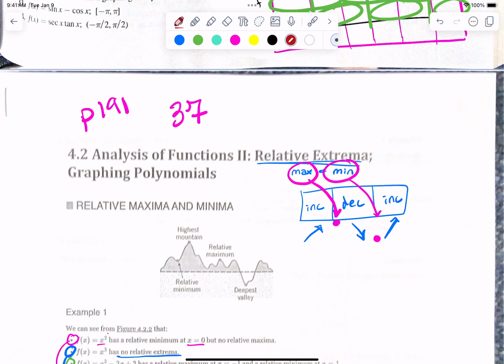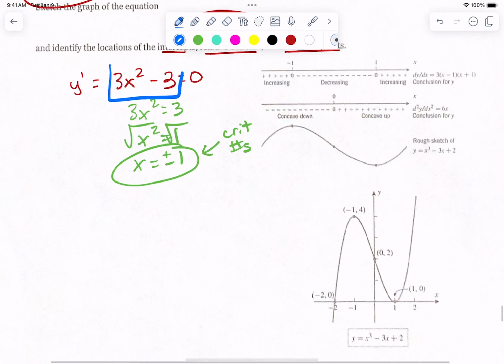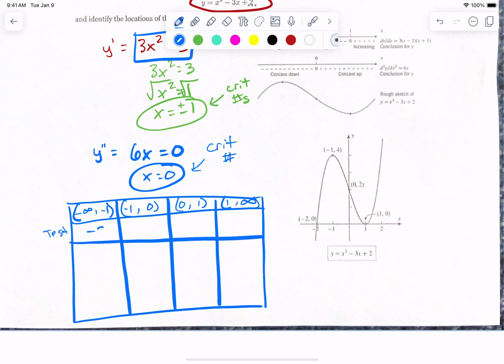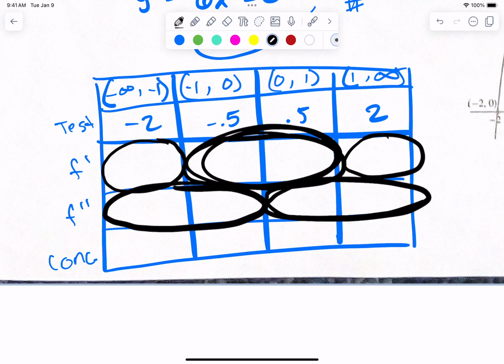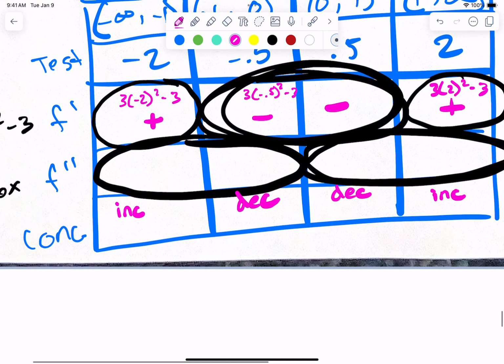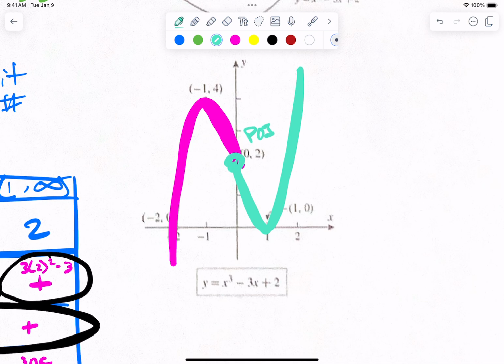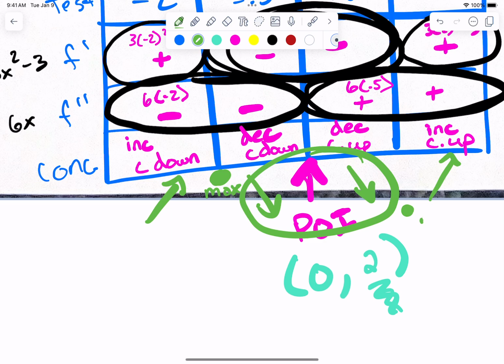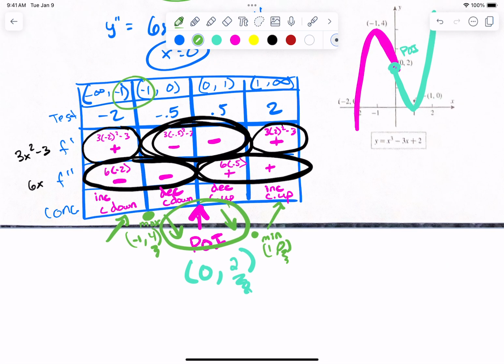Calc 4 2 Part B